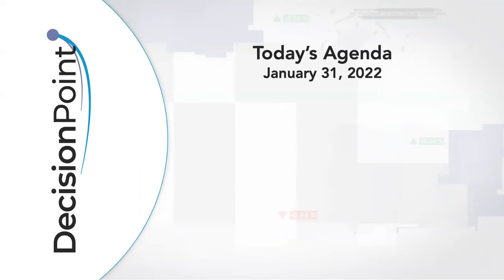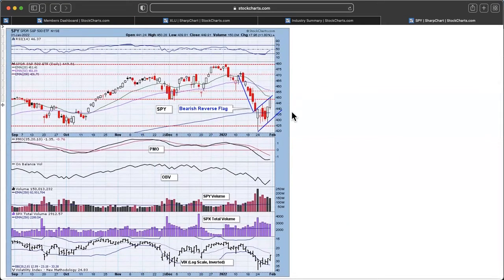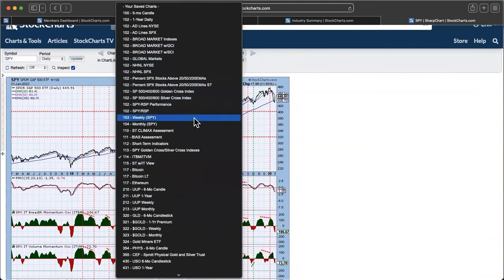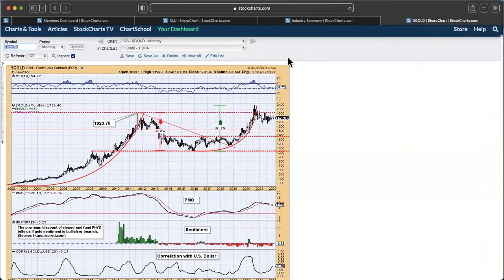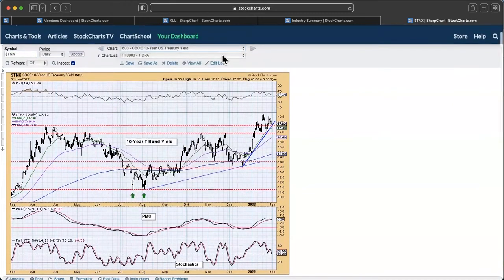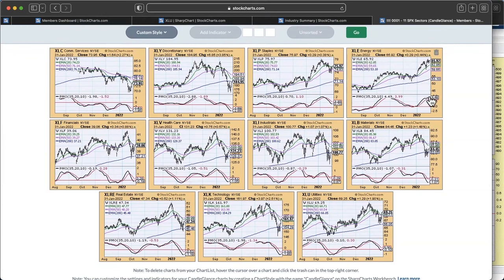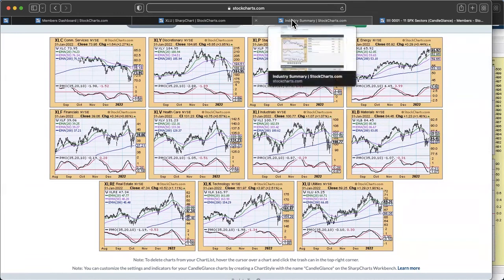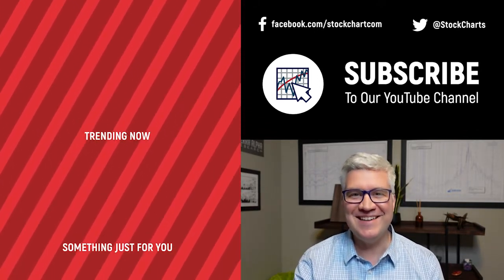Monthly Chart Breakdowns ｜ Erin Swenlin ｜ DecisionPoint 01 31 22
It’s the end of the month, so the monthly charts have gone FINAL! Erin reviews the major market index monthly charts, as well monthly charts for Dollar, Gold, Crude Oil and Bonds (TLT). Sectors are showing new strength, but where should we be fishing? Erin reviews the industry groups to zero in on opportunity.

00:00 - Agenda
02:20 - Live Trading Room & Scoreboards
04:12 - Market Overview & Indicators
09:58 - Bitcoin, Gold, Crude Oil, etc.
16:45 - Monthly Chart Review
19:13 - Industry Group Summary
27:15 - Diamonds of the Week